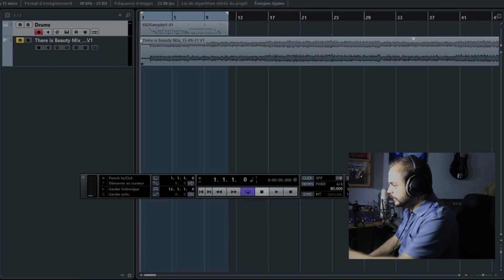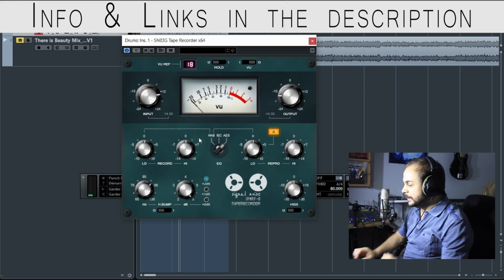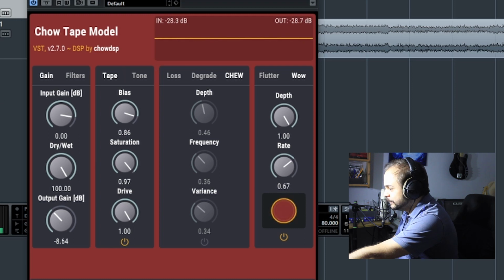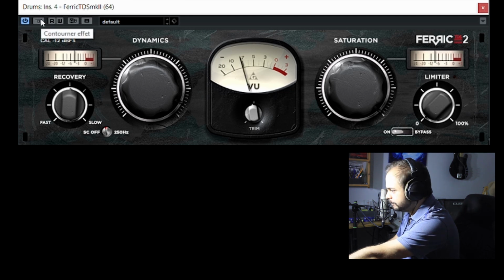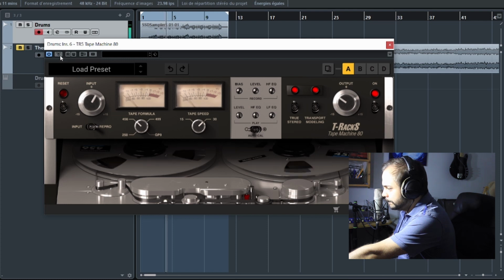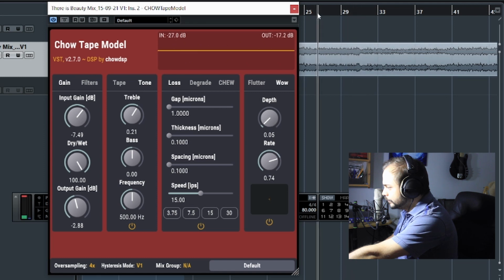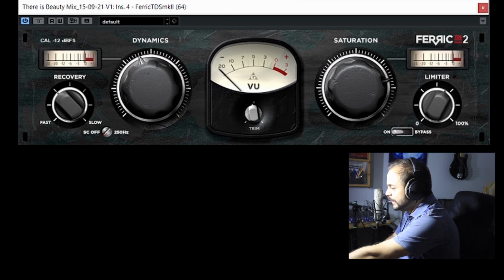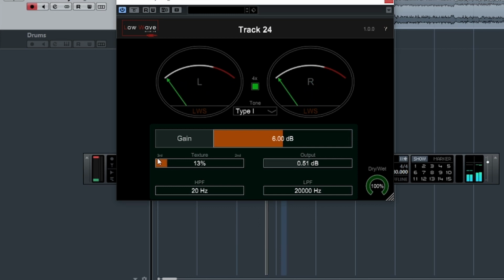Are These The 5 Best FREE Tape Plugins in 2021?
While looking for great sounding free tape plugins, these 5 really got my attention. So, are these the 5 best free tape plugins?

In this video you'll see me take an in-depth look at each one of these plugins, telling you about their user interface, using them on a drum loop and on a full folk-pop mix.

00:00 Intro
01:01 Drum Loop
01:23 Sender Spike - SN03
06:36 ChowDSP - ChowTape
11:27 Caelum Audio - Tape Cassette 2
13:12 Variety of Sound - Ferric TDS MKII
16:50 Low Wave - Track 24
20:19 IK Multimedia - T-Racks Tape Machine 80
21:10 Comparison
23:40 Folk Pop Context
24:11 SN03 - Folk Pop Context
26:00 Chow Tape - Folk Pop Context
28:42 Tape Cassette 2 - Folk Pop Context
30:33 Ferric TDS MKII - Folk Pop Context
33:53 Track 24 - Folk Pop Context
37:10 Conclusion